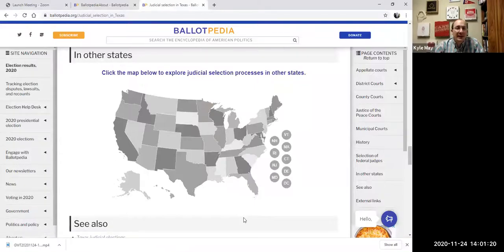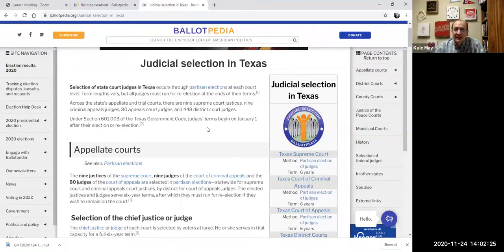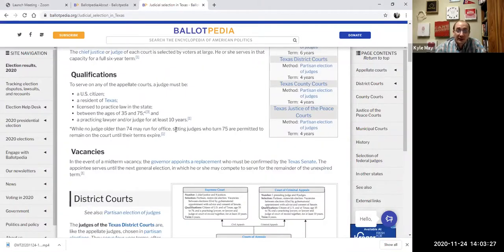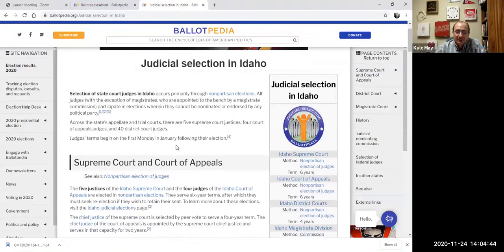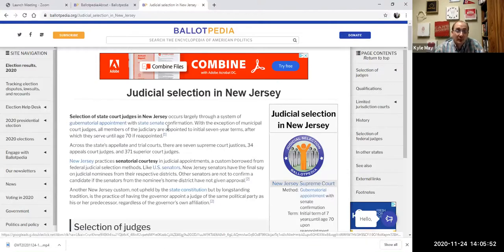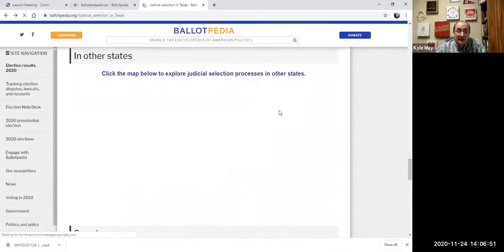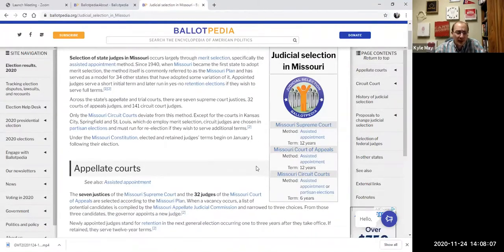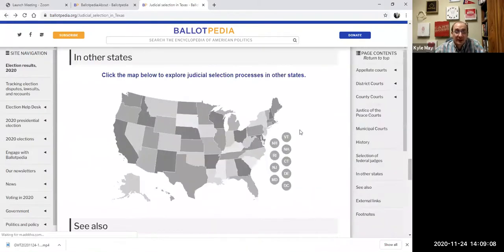Judicial Selection Methods